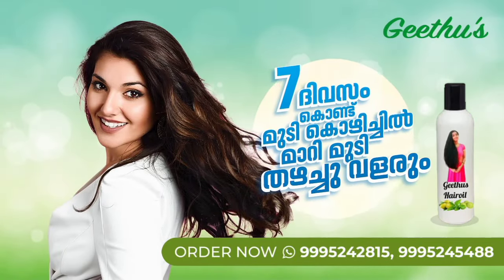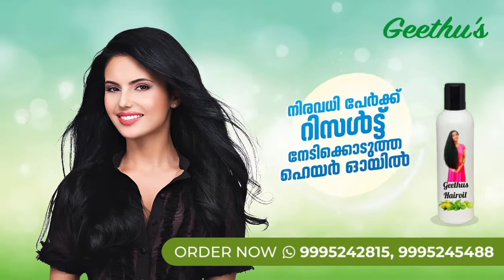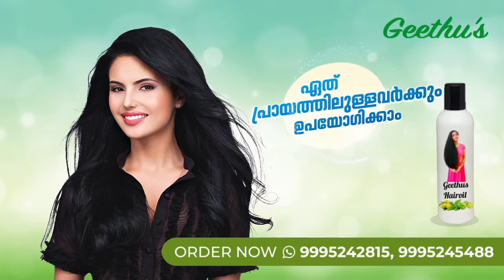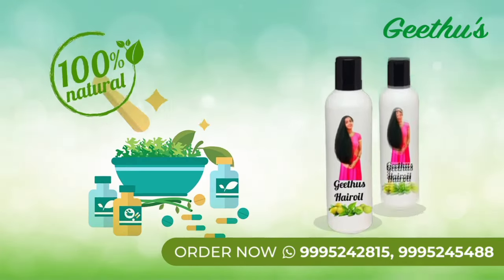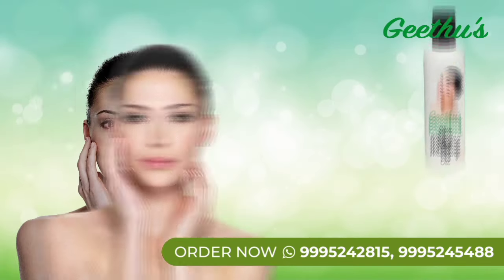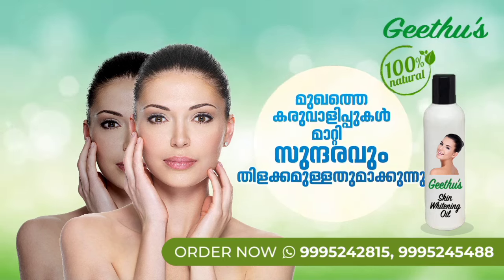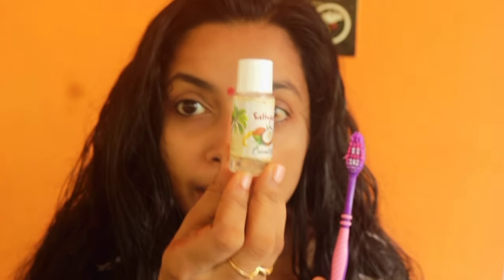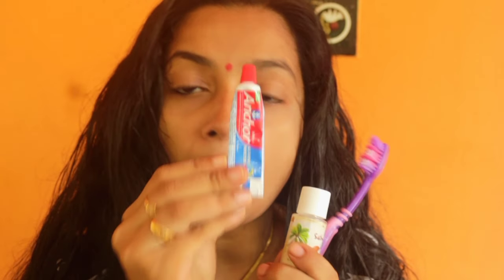Dark നിറം ഉള്ള ചുണ്ടുകൾ Baby pink lips ആക്കാം |7 days Dark lips treatment 122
1.മുടി കൊഴിച്ചിൽ, മുടി വളർച്ച ഇല്ലായ്ക, താരൻ, മുടി പൊട്ടി പോകൽ, മുടി നീളം വക്കാതിരിക്കുക, പുതിയ മുടികൾ വളരാനും
2.ശരീരത്തിലെ കറുത്ത പാടുകൾ
കുരുക്കൾ, കരിമംഗല്യം, ചുളിവുകൾ, കണ്ണിനടിയിലെ കറുപ്പ്, കഴുത്തിലെ കറുപ്പ് മാറ്റി നിറവും സൗന്ദര്യം കൂട്ടാനായി
Geethus Natural Beauty kit
Geethus Natural Skinwhitening oil
Geethus Natural Skin pack
Geethus Natural SkinGel
Skinwhitening soap

lip balm

Fast HairGrowth Challenge Group